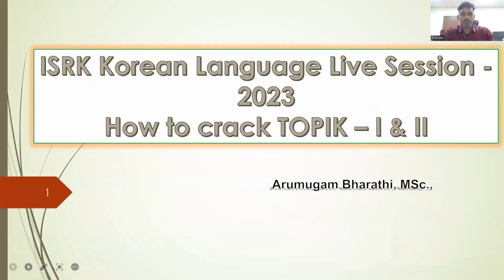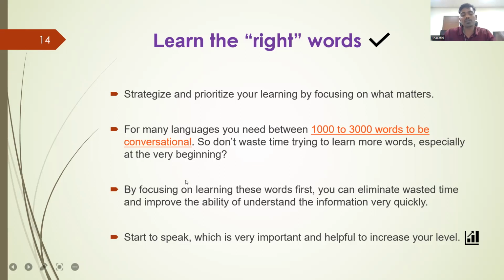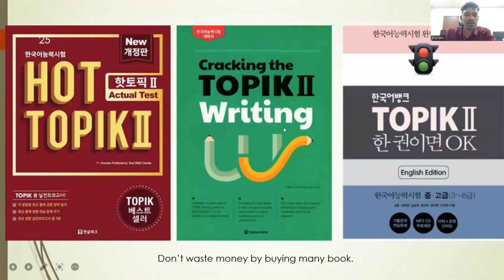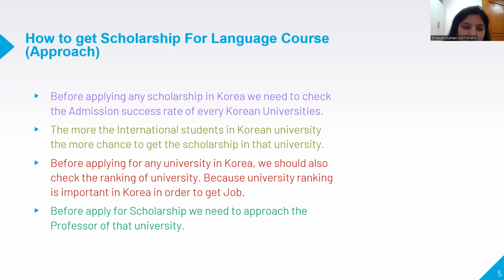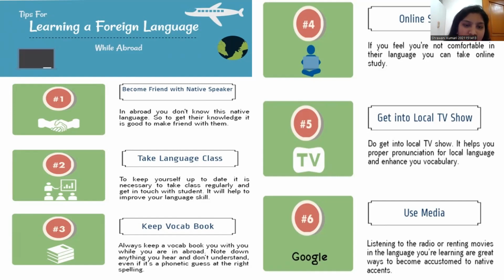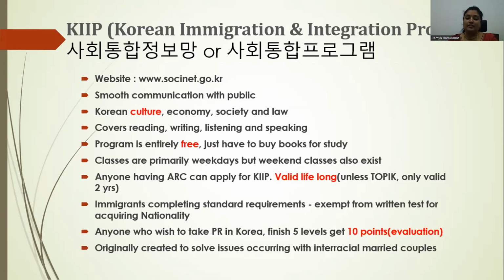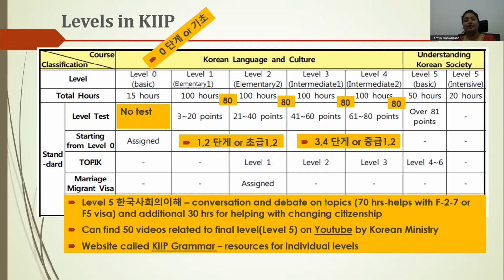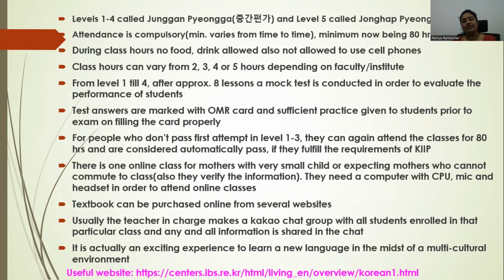Korean language Program in Universities | ISRK Interaction Session 2023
This interactive session provides details on Korean language programs offered in universities. A comprehensive overview of the curriculum, application process, teaching methodologies, and learning experience of speakers.